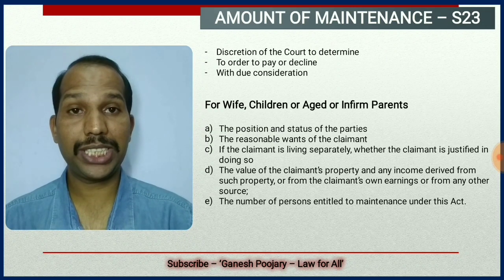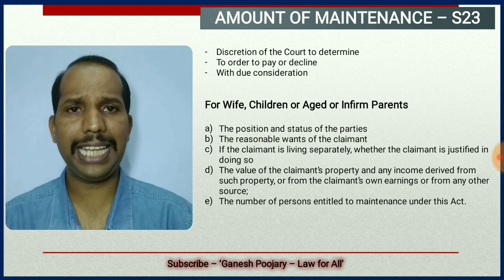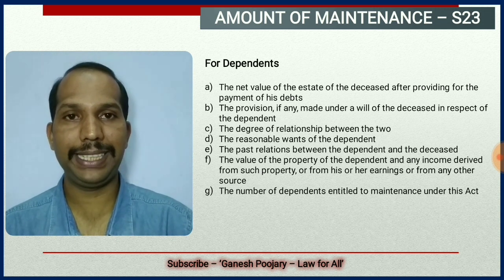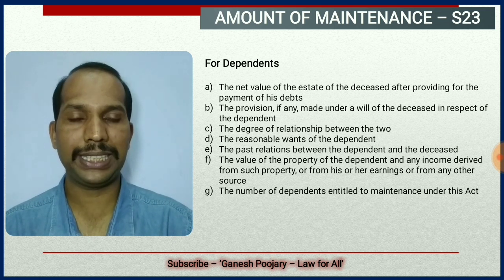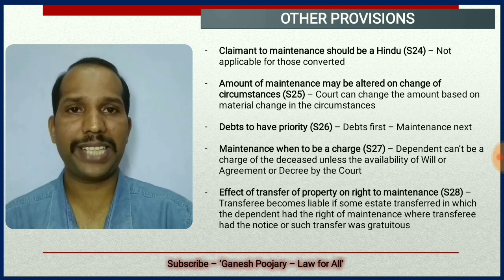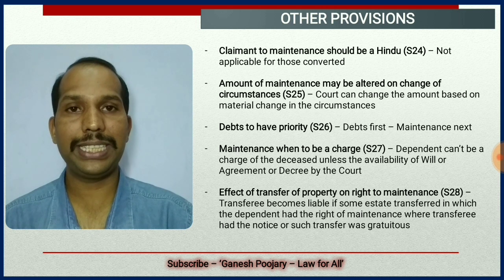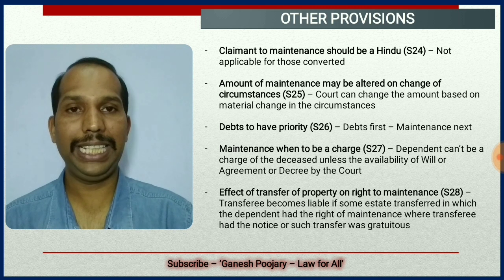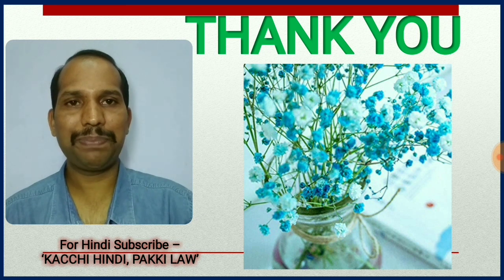Amount of Maintenance under Hindu Adoption and Maintenance Act, 1956 | Section 23 to 28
In this session, i have completed the Sections from 23 to 28 of Hindu Adoption and Maintenance Act, which actually brings and end to the entire series. Please watch all the 4 videos from the play list so that you have complete concept clarification.